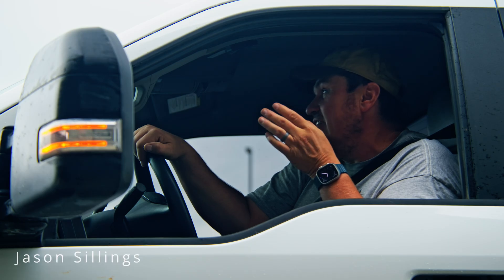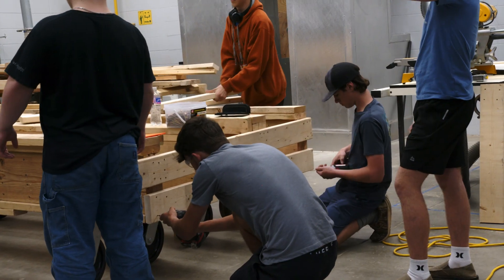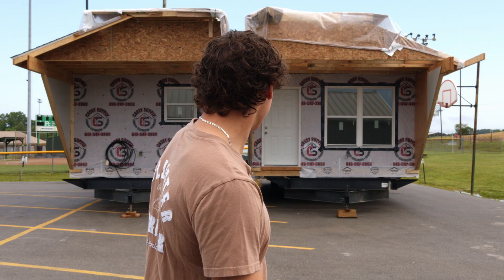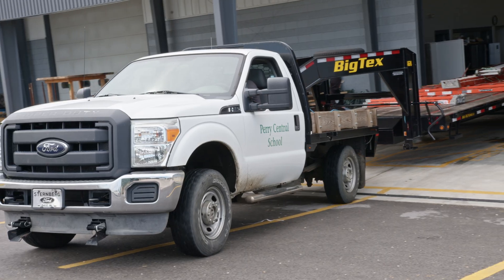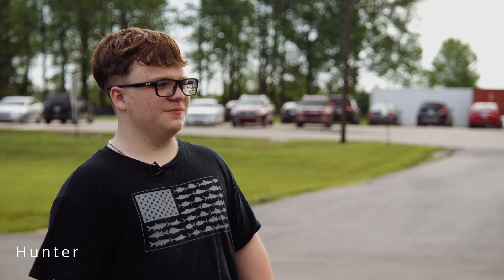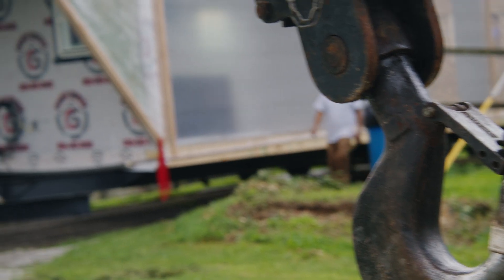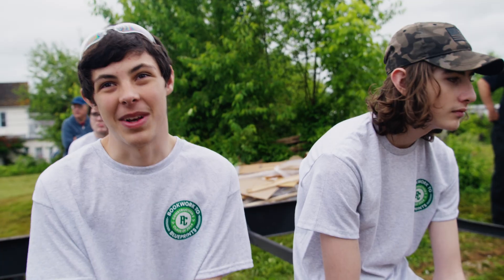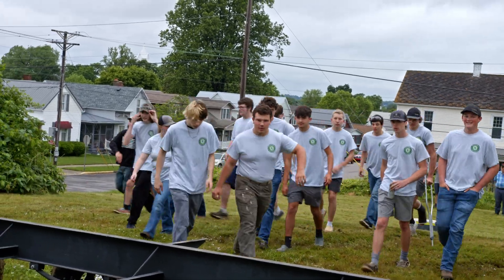From Bookwork to Blueprints: Ep. 9 Modular Home Delivery Day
The moment has finally arrived! After months of hard work, learning, and hands-on experience, the students of Perry Central High School are about to witness a major milestone in their modular home project, Delivery Day!  Follow along as we document the exciting process of delivering and assembling a modular home!

In this episode of From Bookwork to Blueprints, the classroom meets reality as Jason Sillings and his crew from Sillings and Company prepares to move the student-built modular home to its permanent location. This isn’t just about watching a house being transported - it’s about seeing the culmination of dedication, teamwork, and real-world education in action.

As the students step onto the job site, they experience the excitement and challenges of the delivery process. From precise maneuvering to securing the modular home into place, they gain firsthand insight into the critical final steps of modular home construction. Seeing their project transition from a school build to an actual home is an unforgettable experience, one that reinforces the value of hands-on learning in preparing the next generation of builders.

This journey has been about more than just constructing a house. It has been about building confidence, skills, and a future in the construction industry. As the modular house finds its new foundation, these students move one step closer to completing their incredible project and to the possibilities that lie ahead in their careers.

Don't miss this exciting episode as the Perry Central students see their hard work come to life in the real world! Watch now and be part of their journey.